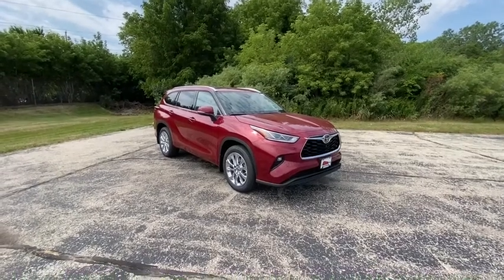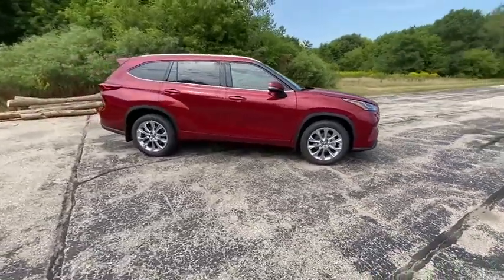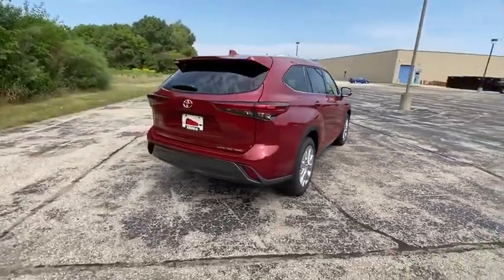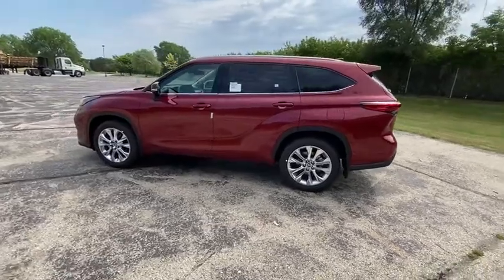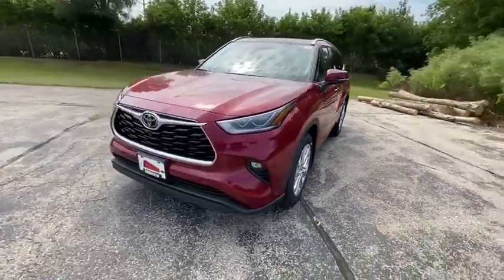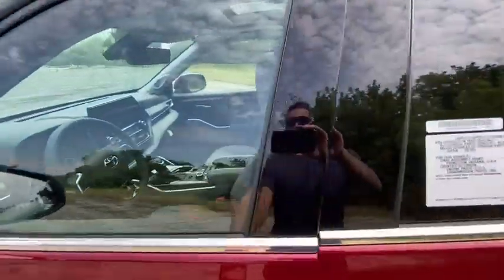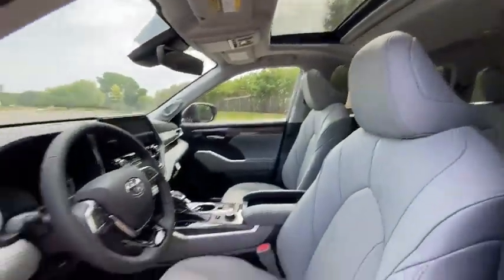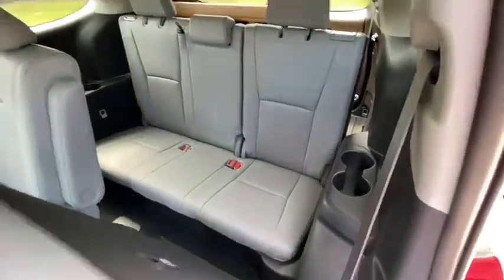2020 Toyota Highlander Milwaukee, Shorewood, Brown Deer, Brookfield, Menomonee Falls, WI 39863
Ruby Flare Pearl New 2020 Toyota Highlander available in Milwaukee, Wisconsin at Andrew Toyota. Servicing the Shorewood, Brown Deer, Brookfield, Menomonee Falls, WI area.

Andrew Toyota
1620 West Silver Spring Drive

Recent Arrival! New Price! AWD.brbrbrRuby 2020 Toyota Highlander Limited AWD 20/27 City/Highway MPGbrbrbrTOYOTA WARRANTY: Basic Coverage: 36 months/36000 miles (all components other than normal wear and maintenance items). Powertrain Coverage: 60 months/60000 miles (engine transmission/transaxle front-wheel-drive system rear-wheel drive seatbelts and airbags). Rust-Through Coverage: 60 months/unlimited miles (corrosion perforation of sheet metal). * For complete details about Toyotas warranties please speak to a sales manager at Andrew Toyota.brbrbrHAVE YOU HEARD ABOUT TOYOTACARE? This vehicle purchase or lease includes ToyotaCare Toyotas no cost maintenance plan. **ToyotaCare covers normal factory scheduled service for 2 years or 25000 miles whichever comes first. 24-hour roadside assistance is also included for 2 years and unlimited miles. See Andrew Toyota staff for details and exclusions. Valid only in the continental U.S. And Alaska. All prices plus tax title license and $349 Dealer Service fee. Internet Sales Price includes: $1500 - Toyota Motor Company Customer Cash - Chicago. Exp. 08/31/2020.
Navigation system: Dynamic Navigation with up to 3-year trial|11 Speakers|AM/FM radio: SiriusXM|Air Conditioning|Automatic temperature control|Front dual zone A/C|Rear air conditioning|Rear window defroster|Memory seat|Power driver seat|Power steering|Power windows|Remote keyless entry|Steering wheel mounted audio controls|Four wheel independent suspension|Speed-sensing steering|Traction control|4-Wheel Disc Brakes|ABS brakes|Dual front impact airbags|Dual front side impact airbags|Emergency communication system: Safety Connect with 3-year trial|Front anti-roll bar|Knee airbag|Low tire pressure warning|Occupant sensing airbag|Overhead airbag|Rear anti-roll bar|Power moonroof|Power Liftgate|Brake assist|Electronic Stability Control|Exterior Parking Camera Rear|Auto High-beam Headlights|Delay-off headlights|Front fog lights|Fully automatic headlights|Panic alarm|Security system|Speed control|Bumpers: body-color|Heated door mirrors|Power door mirrors|Roof rack: rails only|Spoiler|Turn signal indicator mirrors|Apple CarPlay/Android Auto|Auto-dimming Rear-View mirror|Driver door bin|Driver vanity mirror|Front reading lights|Garage door transmitter: HomeLink|Heated steering wheel|Heated/Ventilated Front Bucket Seats|Illuminated entry|Leather Shift Knob|Outside temperature display|Overhead console|Passenger vanity mirror|Rear reading lights|Sun blinds|Tachometer|Telescoping steering wheel|Tilt steering wheel|Trip computer|3rd row seats: split-bench|Front Bucket Seats|Front Center Armrest|Heated front seats|Leather Seat Trim|Power passenger seat|Reclining 3rd row seat|Split folding rear seat|Ventilated front seats|Passenger door bin|Alloy wheels|Rear window wiper|Variably intermittent wipers|3.003 Axle Ratio